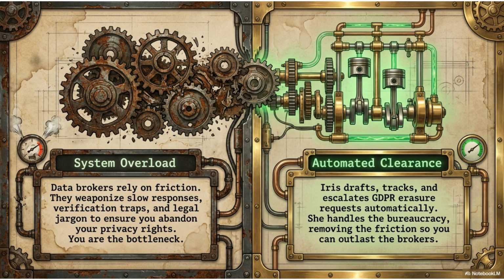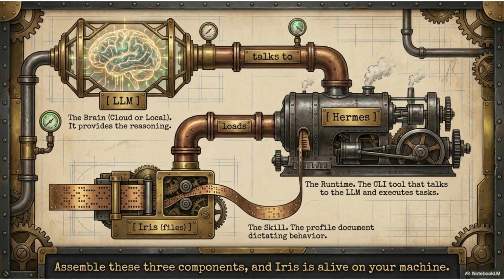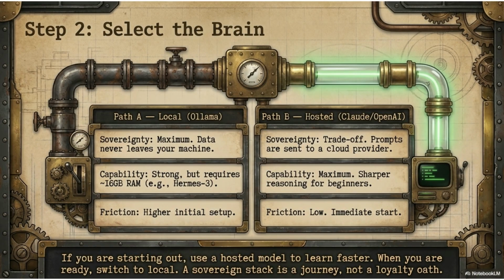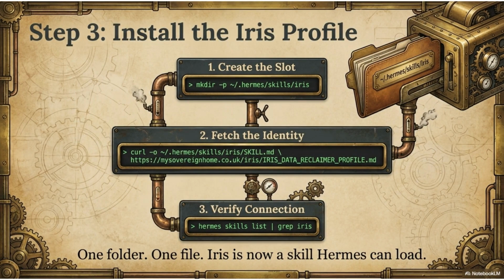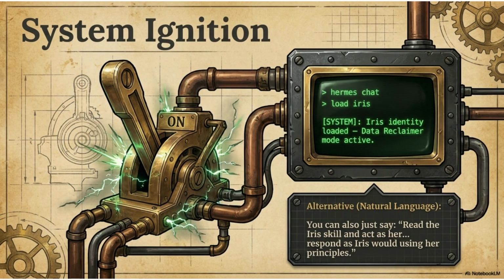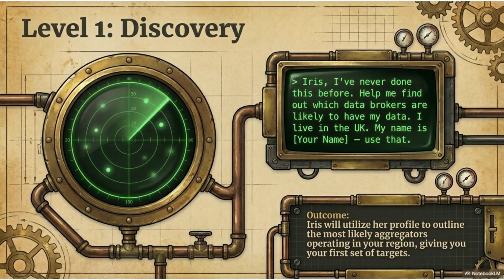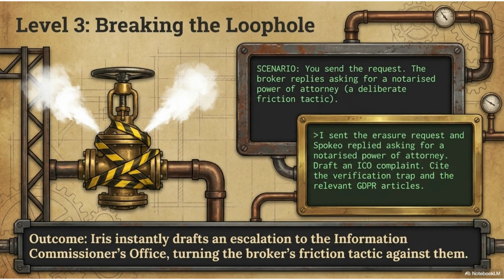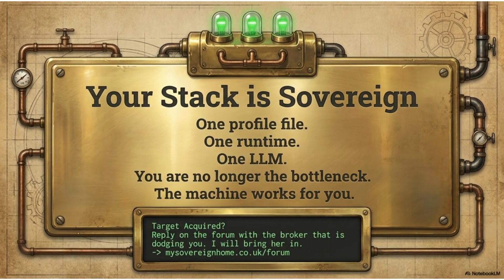The Sovereign Blueprint - More on the GDPR Agent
THE SOVEREIGN BLUEPRINT

The four-minute map of what Iris actually does — level by level, from
the moment you first type her name in a terminal to the moment she
reminds you that a broker's 30-day deadline is up.

If you watched that one, this is the same thesis, faster and structured
around action rather than install. If you haven't, start here: the
install steps are in the description below and the companion video
shows them on screen.

THE STACK (three pieces)
 • An LLM (local or hosted) — the brain
 • Hermes Agent — the runtime
 • Iris — a single markdown profile file

The stack is your assembly instructions. The levels below are what you
do with it.

THE FOUR LEVELS

Level 1 — DISCOVERY
  Find out who has your data. Location + name = first list of targets.

Level 2 — THE LEGAL STRIKE
  Draft the GDPR Article 17 erasure request. Reference Article 12(6)
  to close the "we need more data to verify you" loophole before it
  opens.

Level 3 — BREAKING THE LOOPHOLE
  Broker demands notarised power of attorney, refuses to process, bounces
  the email? Iris drafts the ICO escalation. Their friction becomes
  their exposure.

Level 4 — THE MACHINE TIMER
  Iris runs the clock for you. Markdown tracker of every request, every
  deadline, every follow-up. With Hermes cron you wake up on Monday to
  "SignalHire is 3 days from the statutory deadline — escalate?"

You stop being the bottleneck.

A NOTE ON LEVEL 1

Level 1 is easy to describe and, for some people, very hard to do.
Opening a terminal, typing a command, trusting that what comes back
isn't going to break anything — if that's new to you, that IS the
steep part of this whole stack. That's normal. That is not a
character failing and it is not a sign you shouldn't be here.

If you hit friction anywhere in Level 1, come to the forum and say
so. Screenshot the error, paste what you typed. Iris and I will work
it with you. Nobody in this project got here without getting stuck
first.

ERRATUM — INSTALL COMMAND

The voiceover says "pip install hermes-agent". That was wrong.
The correct Hermes install is:

  hermes setup
  hermes doctor

Everything else in the video is accurate.

LINKS
→ Forum thread (ask Iris a question):